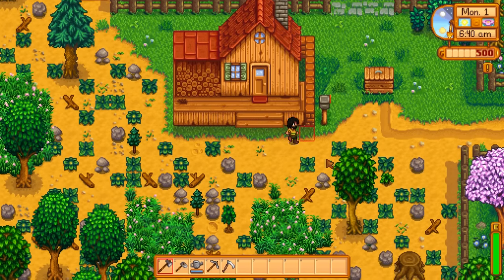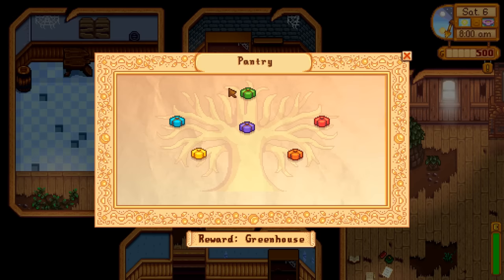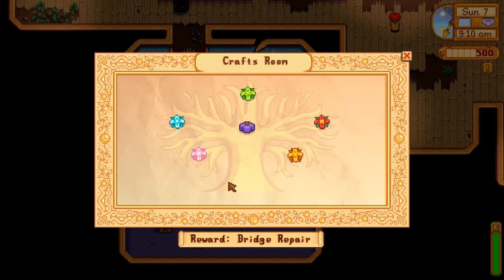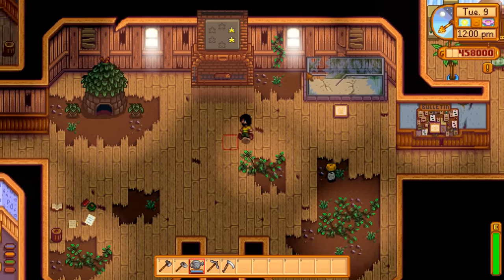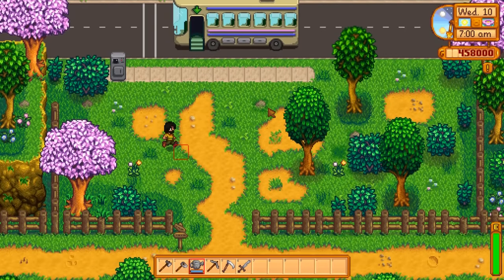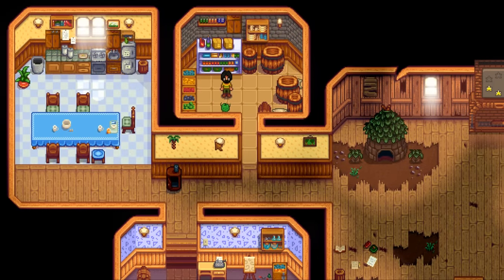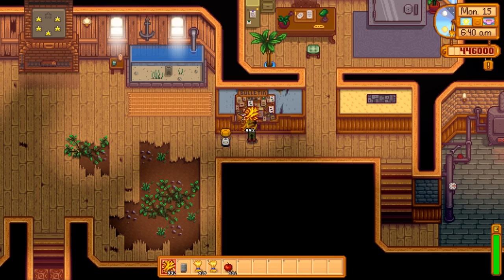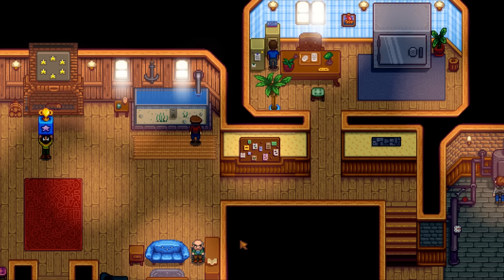A Simple Community Center Guide - Stardew Valley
A simple guide to completing that Community Center! Because there is so much to do, it can be overwhelming knowing where to find some of this stuff. This video should help make it a lot easier and clearer on how to finish it and what the rewards are.